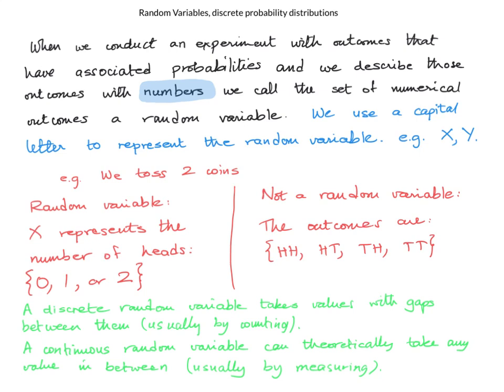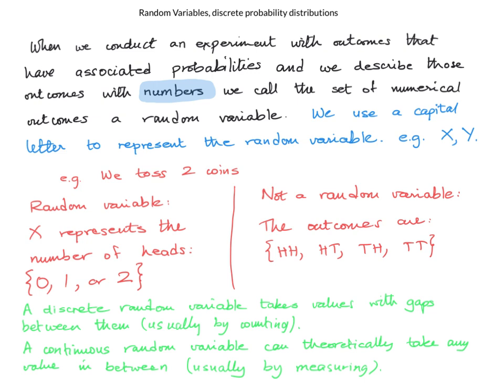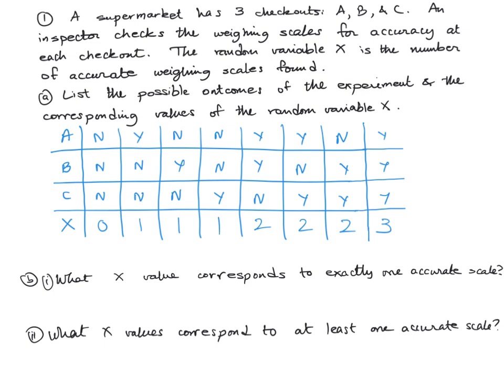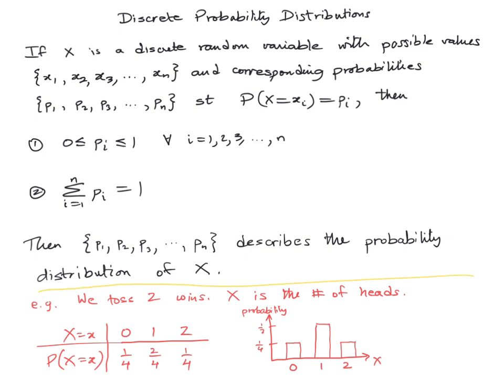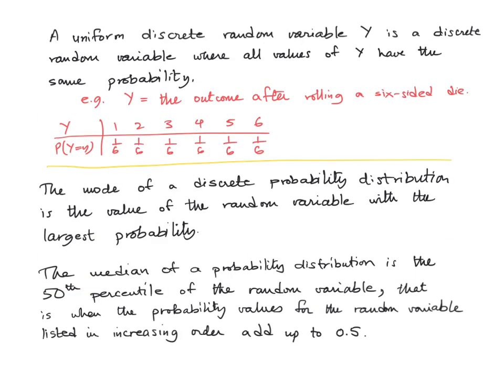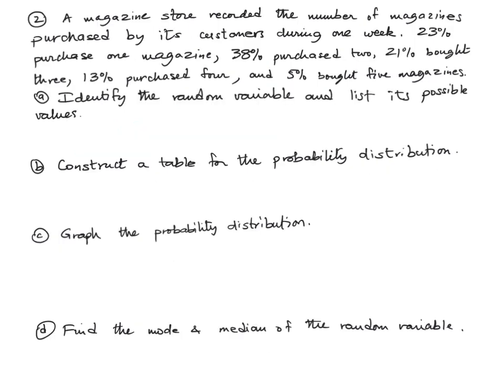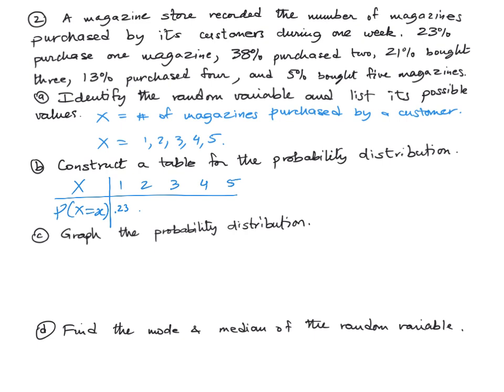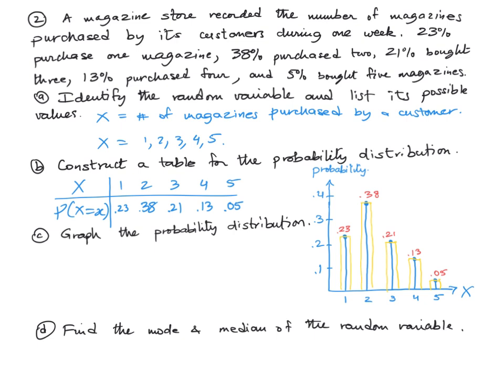M An SL2 black 20AB random variables, discrete probability distributions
Analysis Standard Level Unit 16: Probability Distributions lesson 1